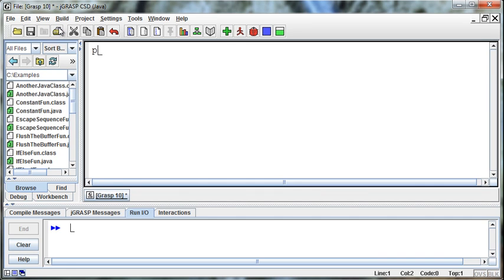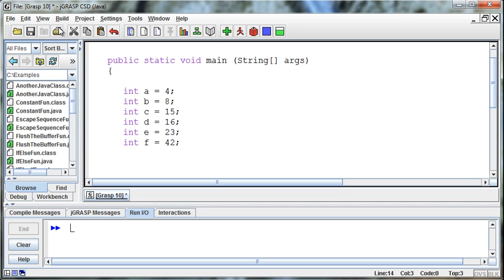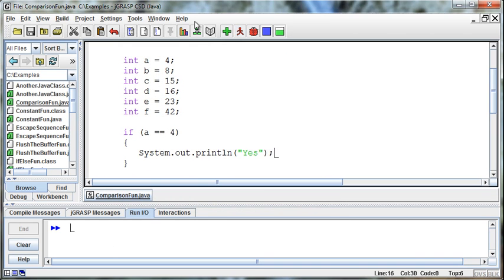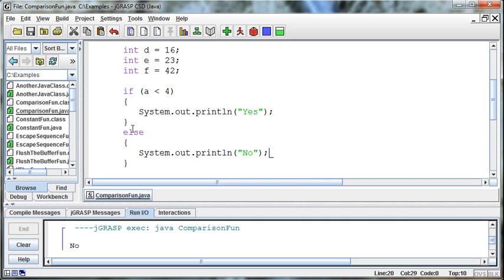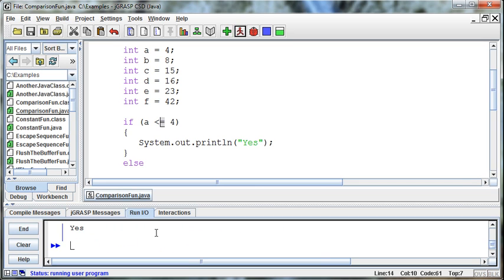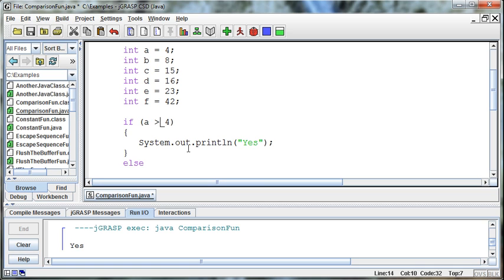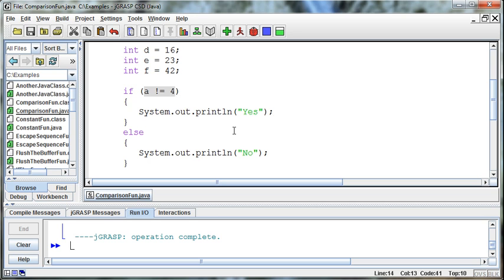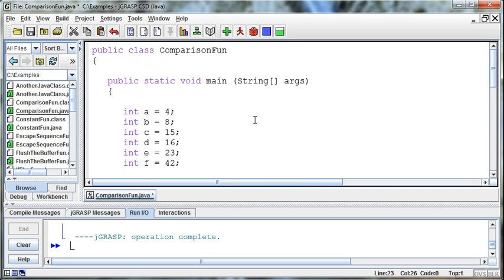018 - Comparison Operators - Part 01 (Numbers)